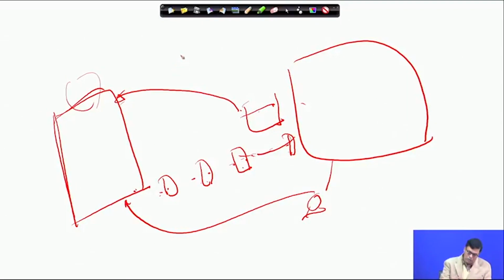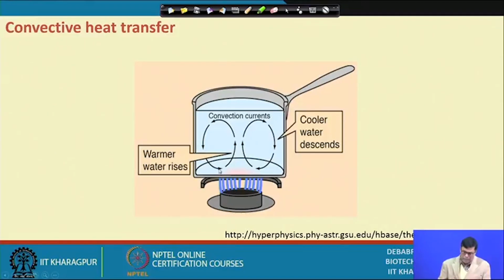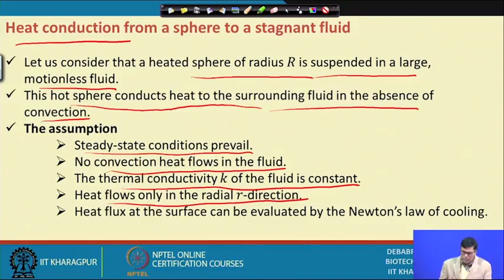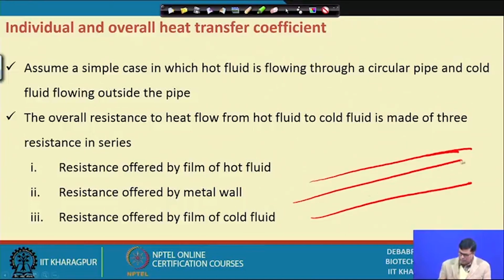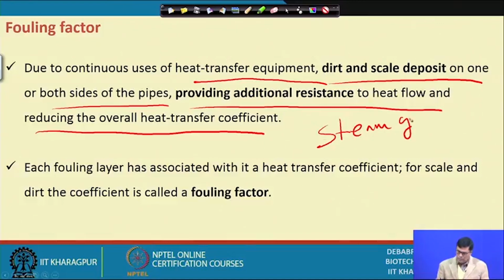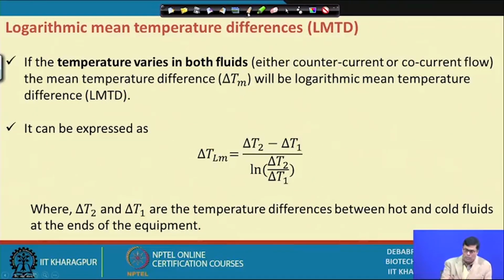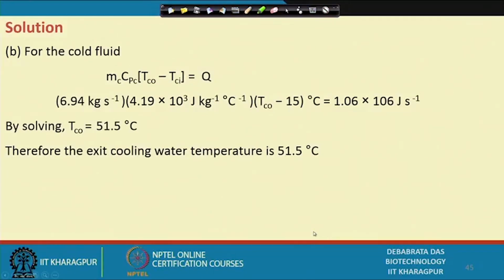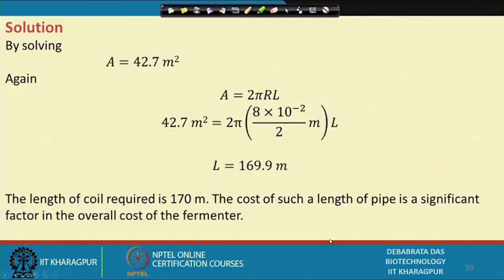Lecture 49Transport Phenomenon in Bioprocess III